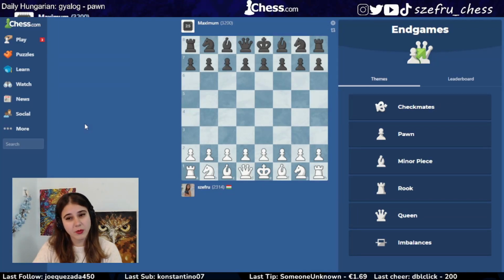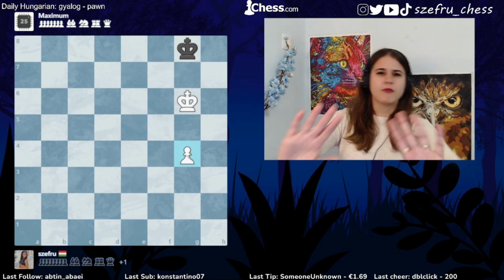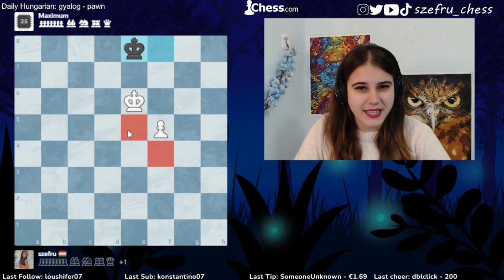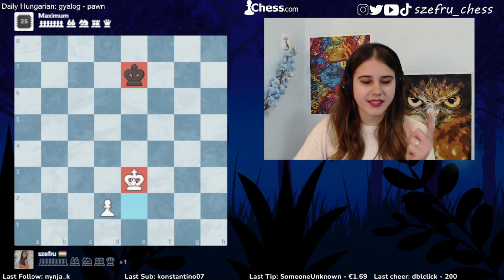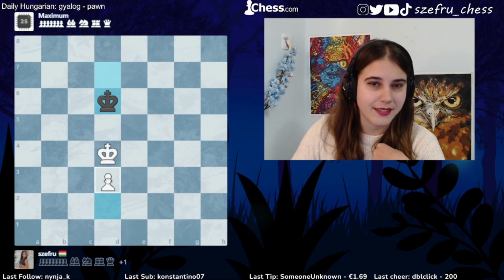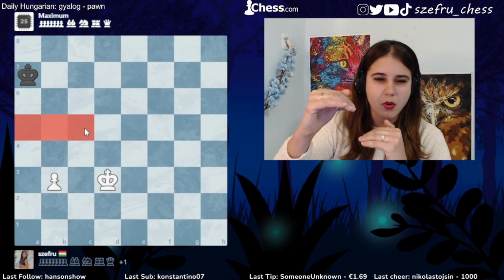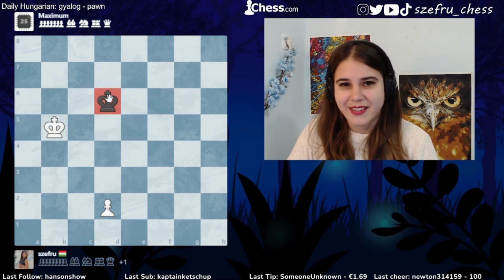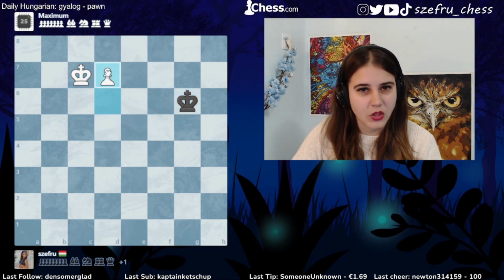Chess lesson for beginners - How to win with one pawn?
In this video you can find the most important principles that you need in order to be able to win a King + pawn vs King endgame!

More endgames are coming soon :)

♟COACHING: Did you know? I also coach, and if you are interested in taking lessons, please fill this form